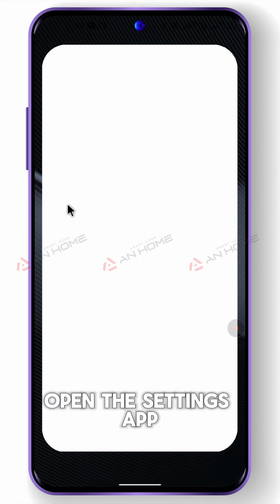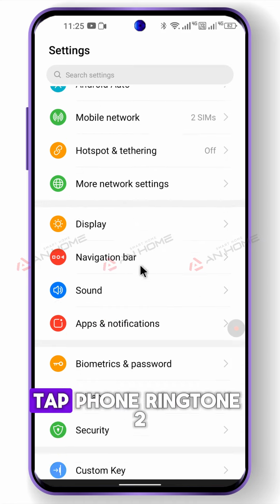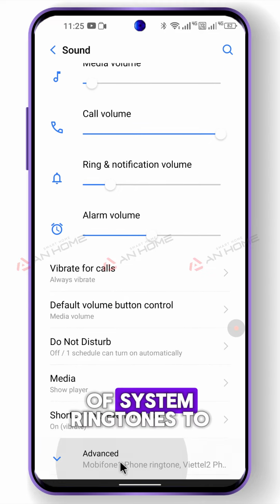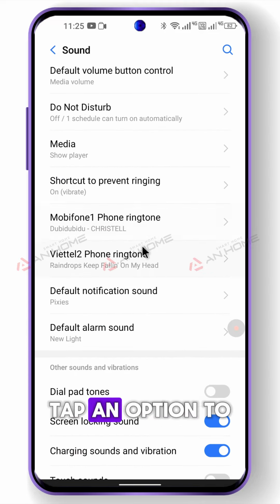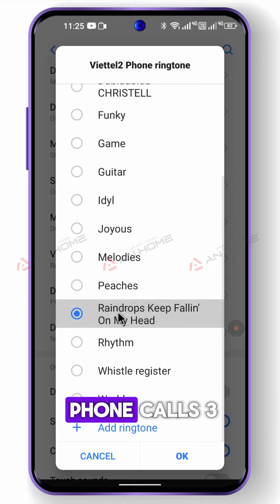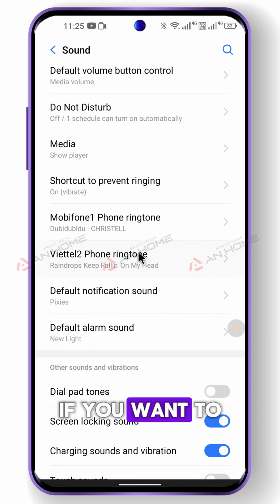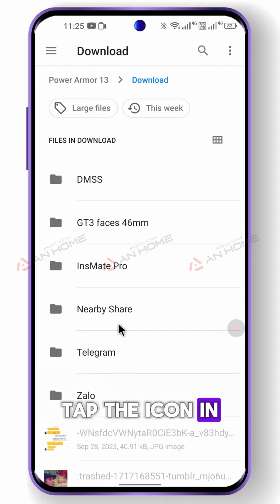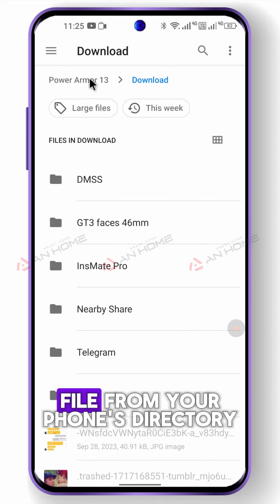Personalize Your Ringtone - Changing Ringtones on Android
🎉 Just upgraded my Android ringtone! Learn how to switch to your favorite one.
Chapters
00:00 - Intro
00:18 - A Step-by-Step Guide
00:56 - Outro